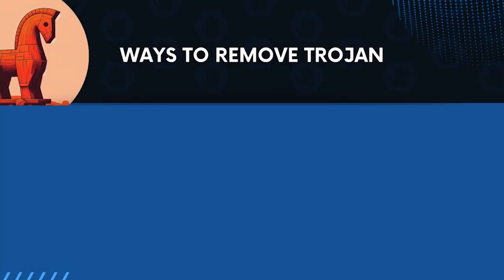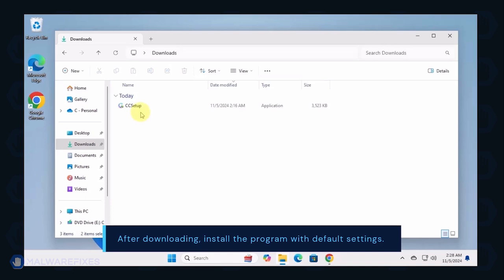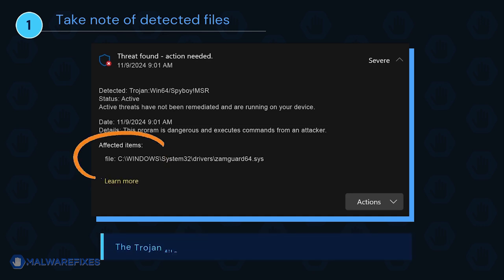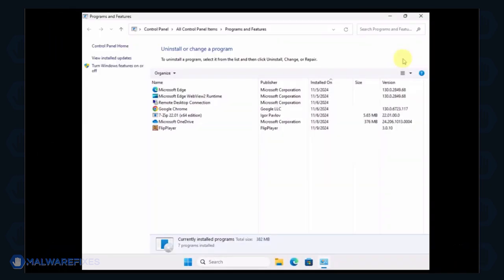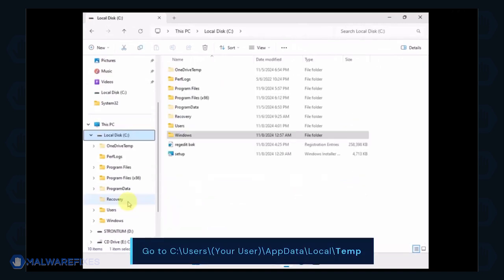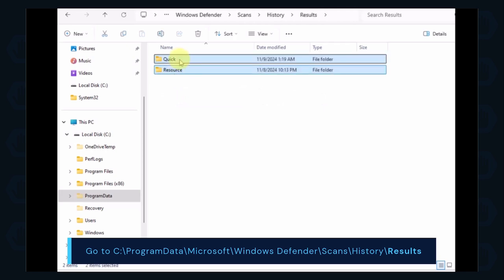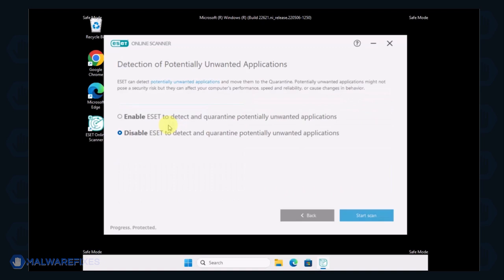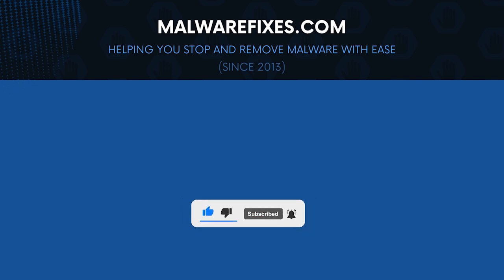How to Remove Trojan from Windows 11 Computer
To remove harmful Trojans from Windows 11, Windows 10, and other versions of Windows, please follow the procedures in this video.

Ways to Remove Trojan from Windows 11 - Timeline
00:21 What is Trojan?
00:52 Automatic Removal Guide.
02:21 Take note of infected files.
02:59 Reboot Windows in Safe Mode with Networking.
03:50 Uninstall suspicious programs.
04:33 Delete malicious files.
07:15 Run an onlive virus scanner.
08:36 Exit Windows Safe Mode.